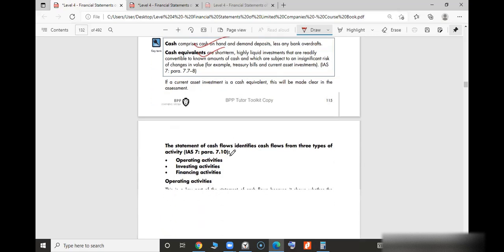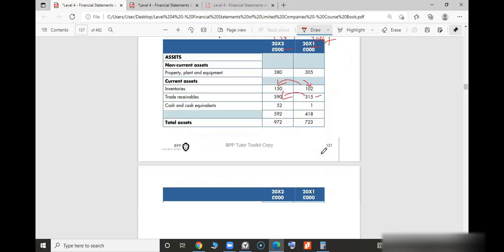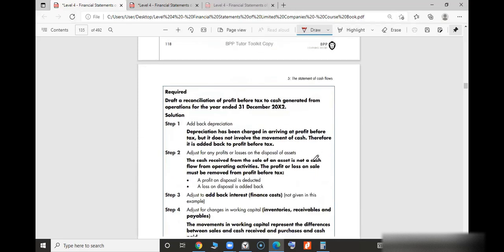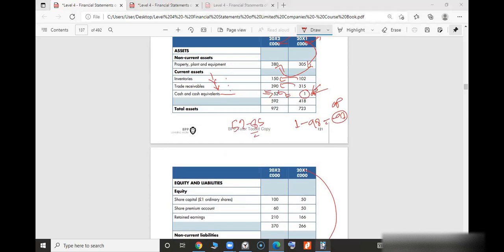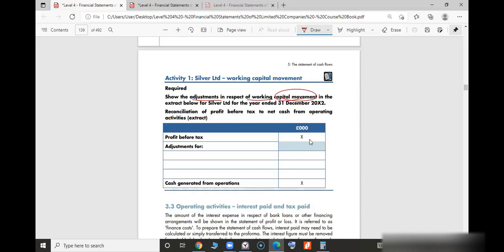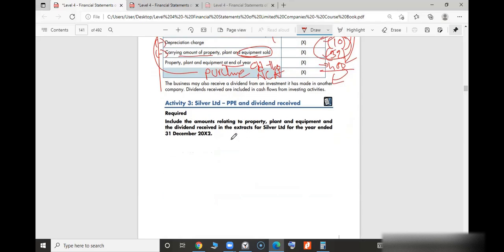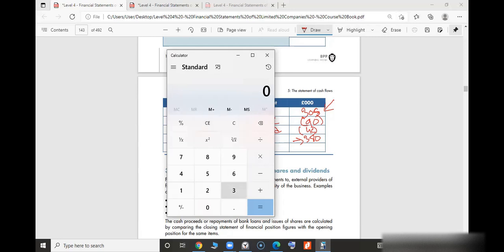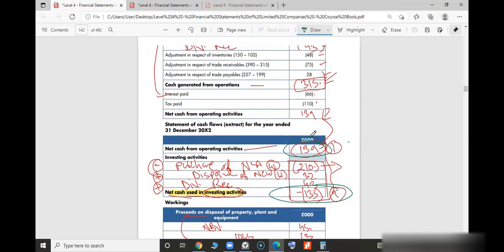AAT Level 4 DAIF Cash Flow Statement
This is a live class of our lead tutor Mr Ilyas @AccountingLecture with AAT level 4 students of KBM covering Cash Flow statement of DAIF Drafting & interpreting financial statements.

Get prepared from top UK tutors and pass AAT level 4 with confidence.

Although this lecture is for AAT level 4 daif students, but equally important to ACCA FA and FR Financial reporting students